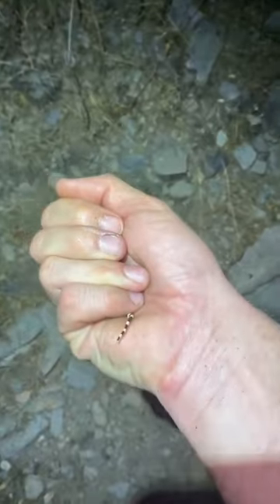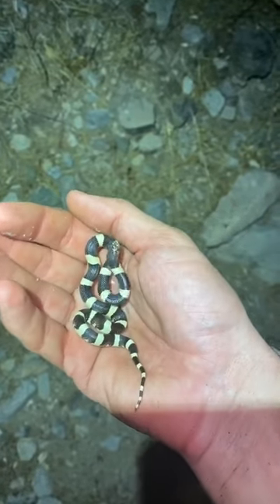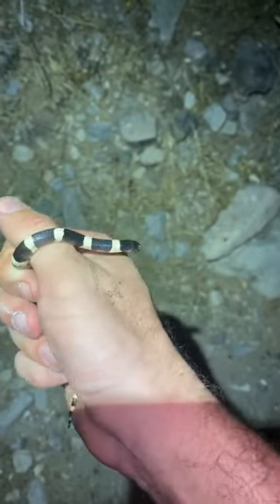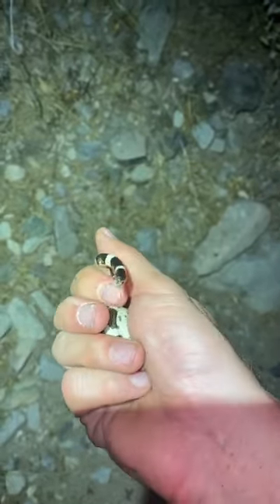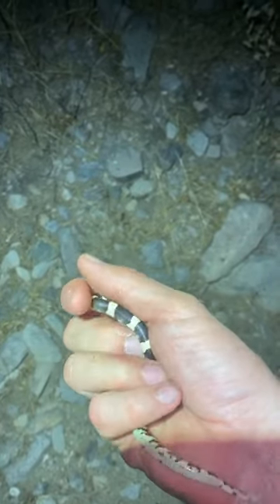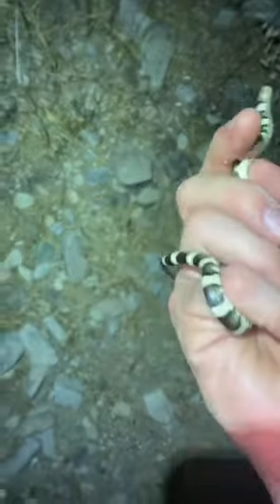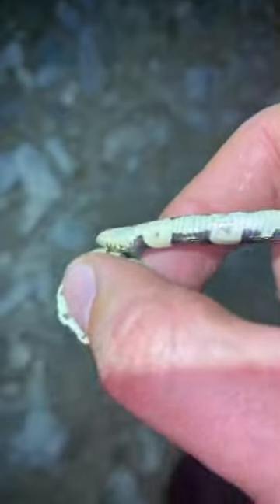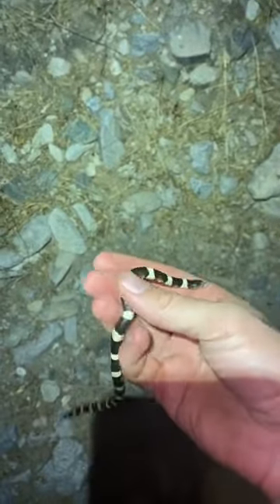This is NOT a Kingsnake... But everyone thinks it is..